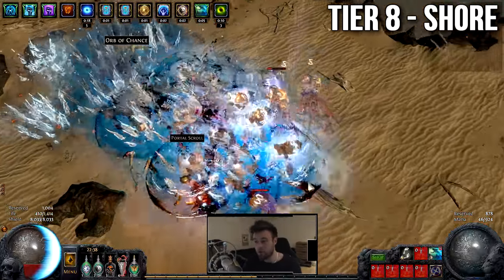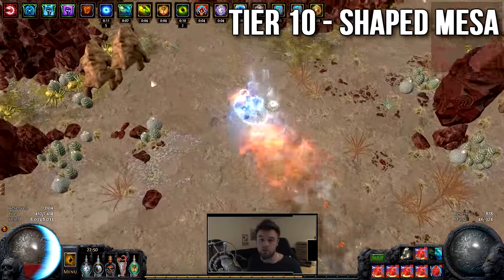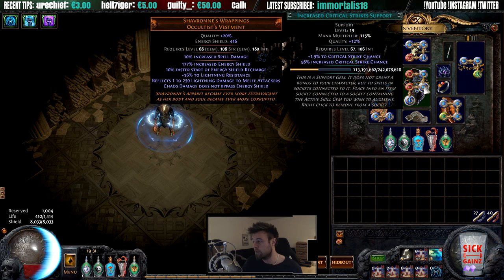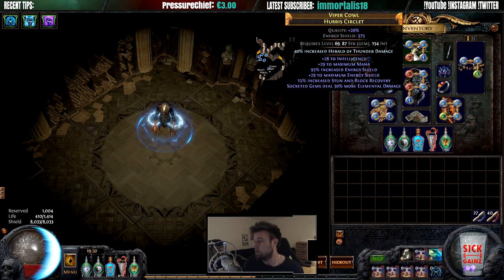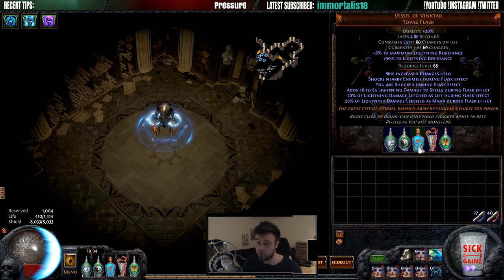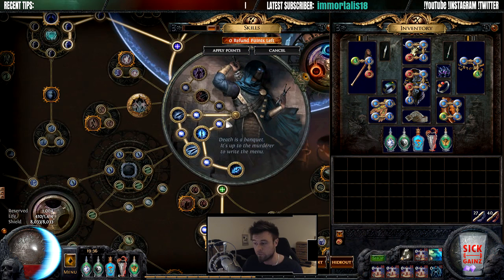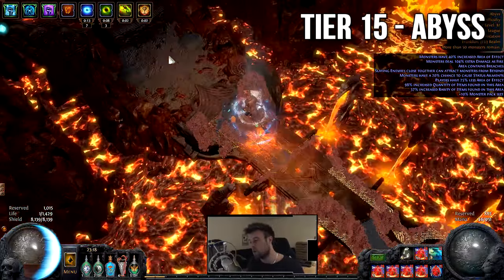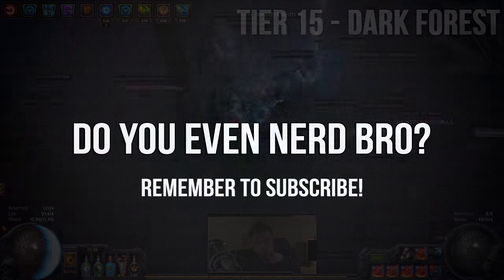Path of Exile: The Forrest Trump Build - Fun But Expensive!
This is my Forrest Trump Build. Run over mobs, watch them die and call upon the thunder and cold gods from above!

I do not suggest this build for newer players, unless you feel very confident in your understanding of the mechanics of the build.

Note: some of my rare gear could be better optimized, I'll leave that to you!

Leveling:
1. Use Abberath's Hooves all the way.
2. Get your Heralds ASAP at level 16

Bandits:
- Kill
- Kill
- Alira

Map mods to avoid:
- Ele. reflect
- Chance to avoid status ailments (doable but it sucks)
- No regen (doable but annoying)
- No leech.